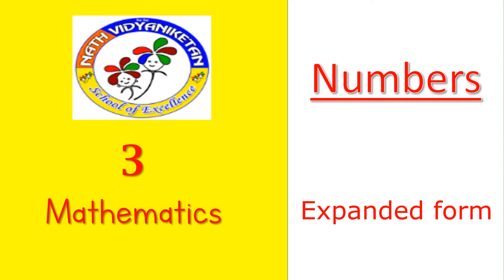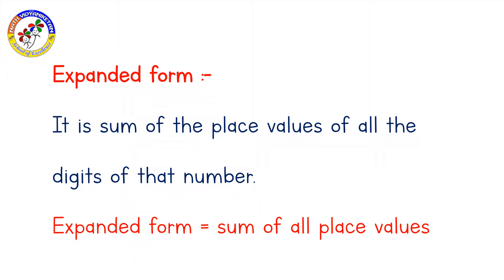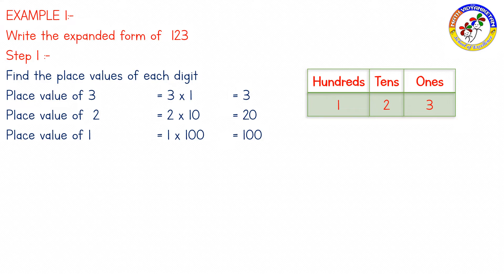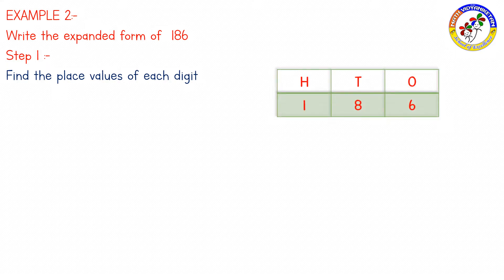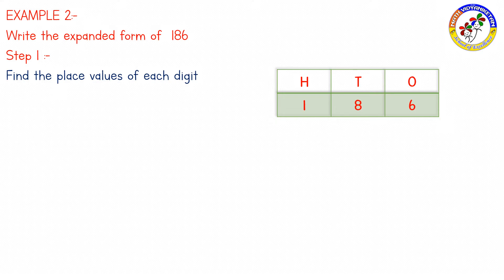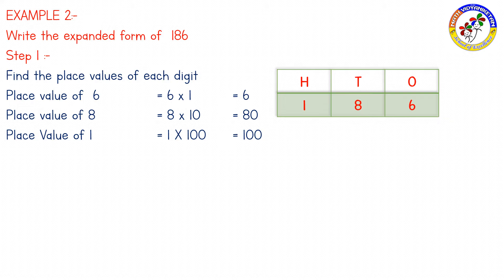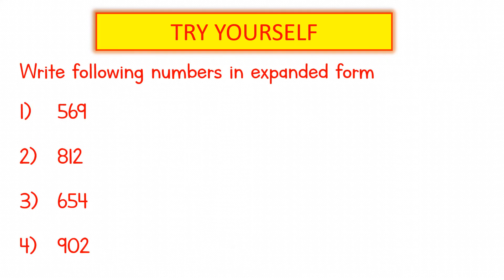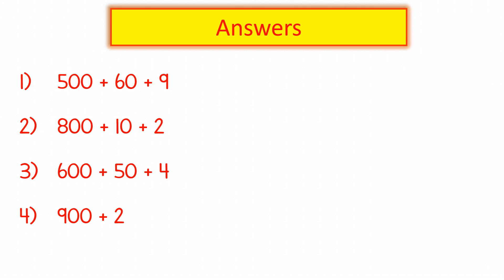III class maths ch 1 Day 7